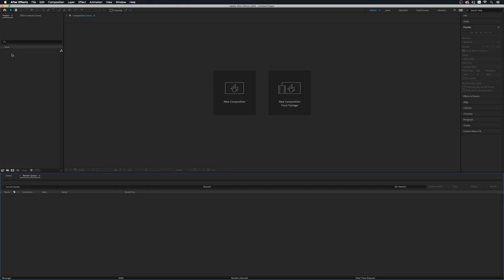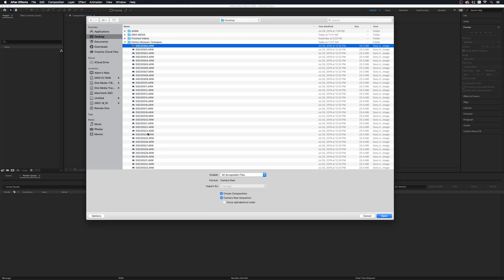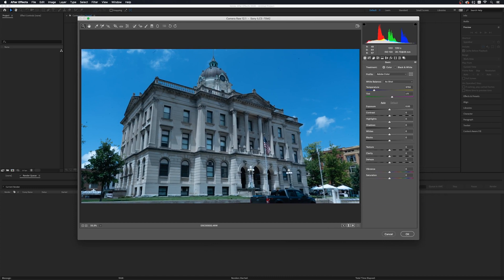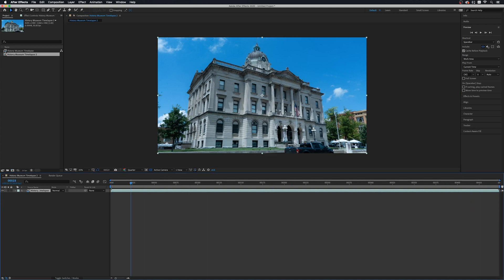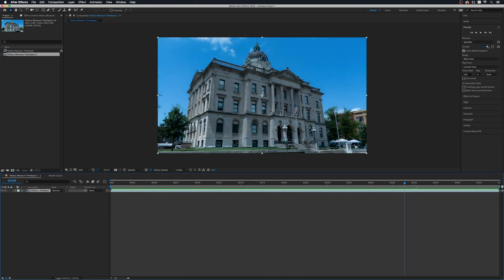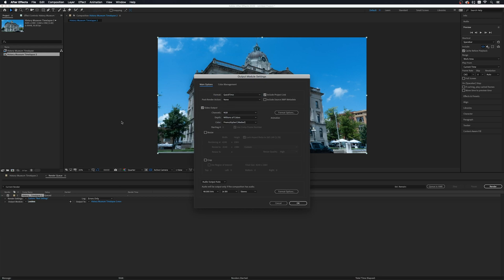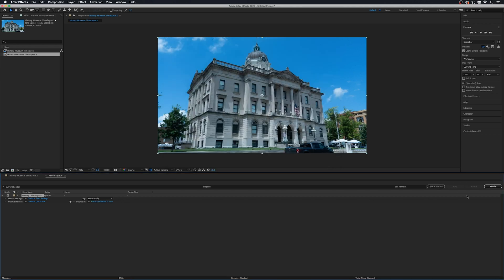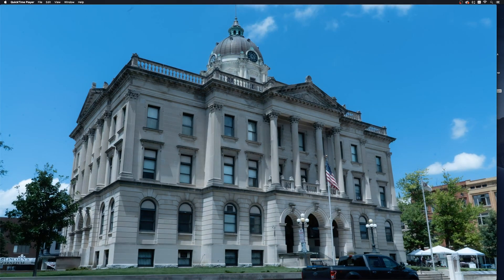How to Edit a Timelapse in Adobe After Effects with RAW Images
Filming a timelapse with raw images rather than jpegs can give you a lot more options when editing it, however, it's usually not as straightforward and you'll need to use Adobe After Effects to do it. In this video I'll walk you through how to use After Effects to create a timelapse with your raw images.